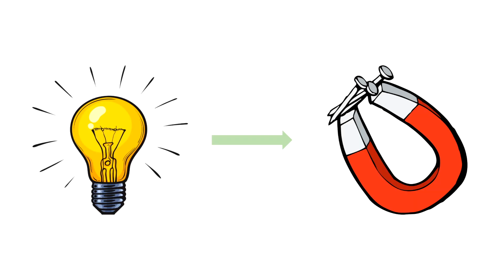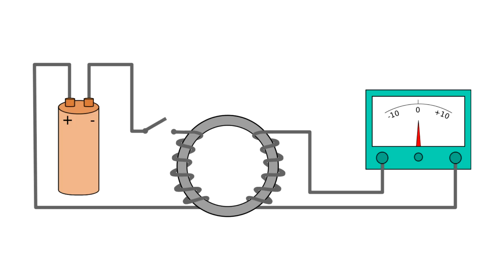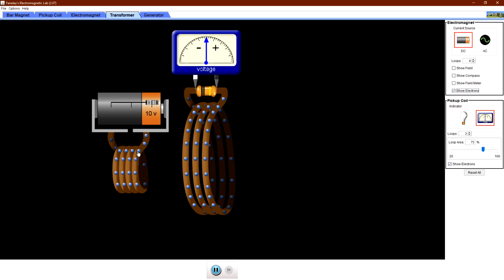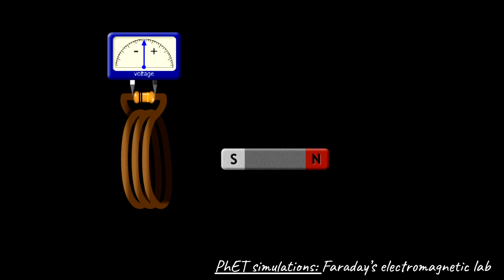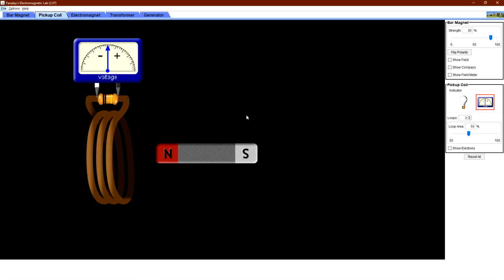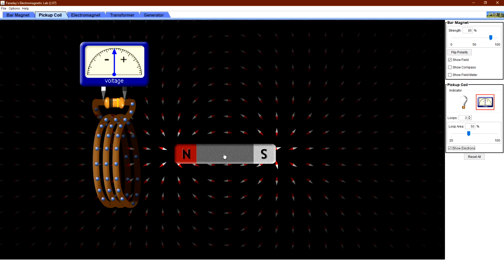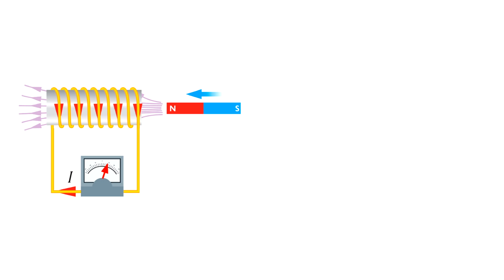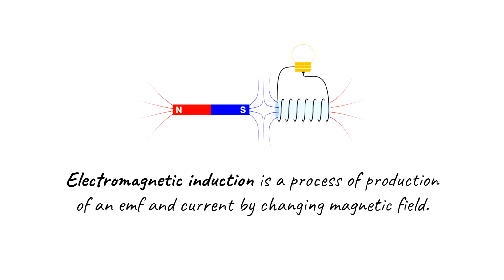Induction: Induced emf and current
This is the 2nd lesson on Induction.
What you can conclude from Faraday's experiments is that a changing magnetic field will produce a voltage in a coil, causing a current to flow. To be completely accurate, if the magnetic flux through a coil is changed, a voltage will be produced. This voltage is known as the induced emf. And if the coil is closed current flows through the circuit which is called induced current.